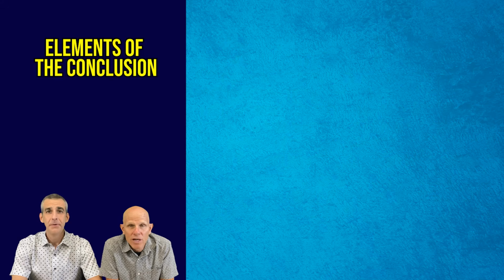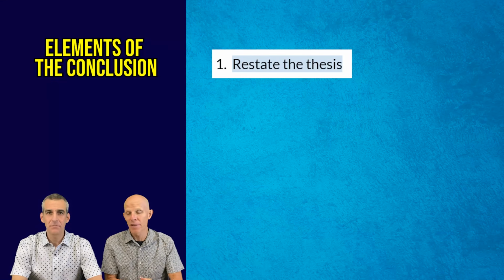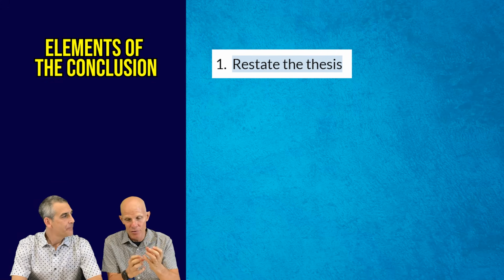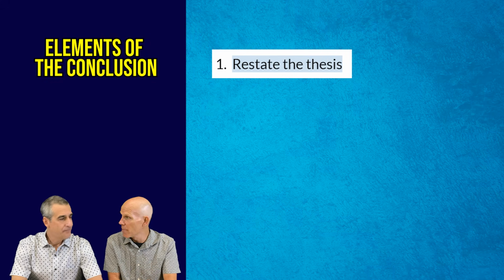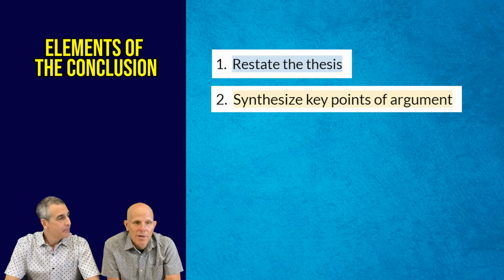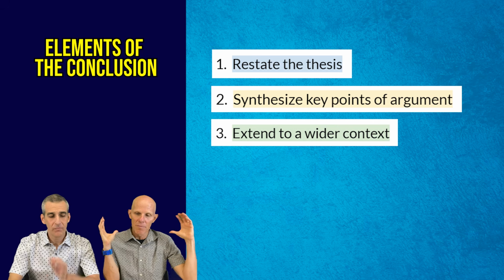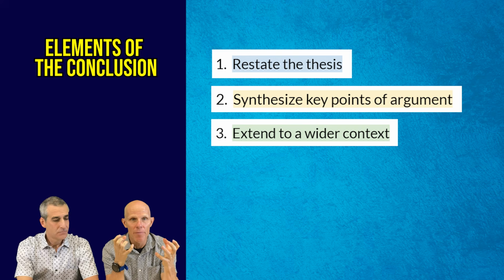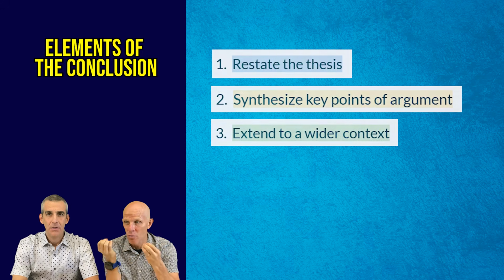IB English: Paper 2 - Writing the Conclusion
This video explains how to write the conclusion for IB English Paper 2.